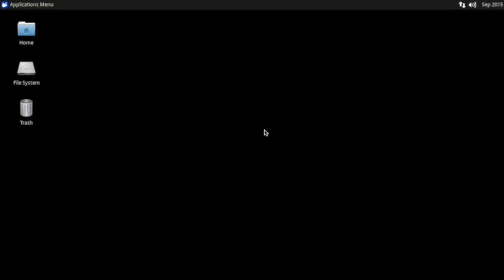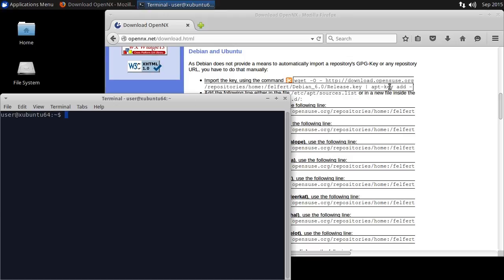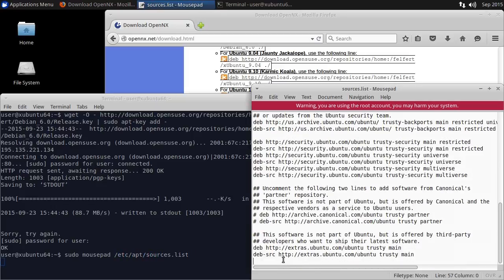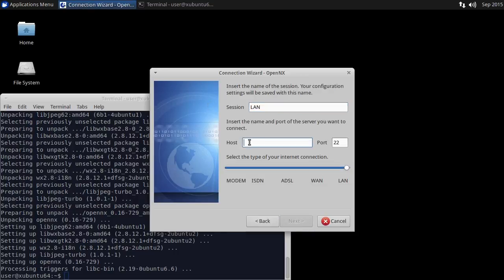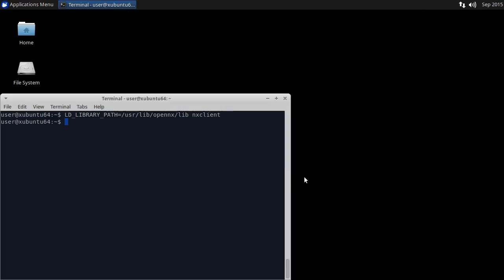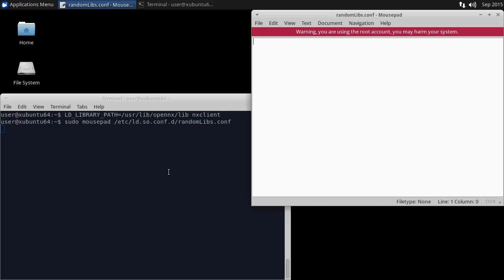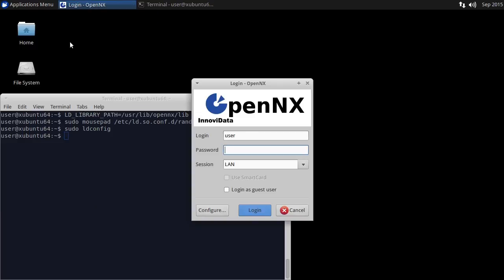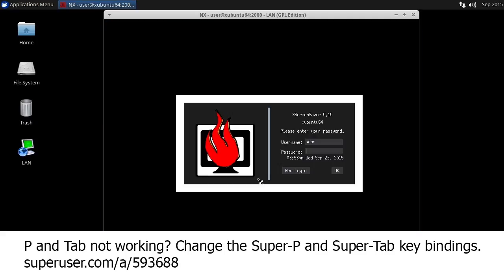Setup OpenNX Client on Xubuntu 14.04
This tutorial explains how to setup the OpenNX Client on Xubuntu 14.04, including a missing library path.